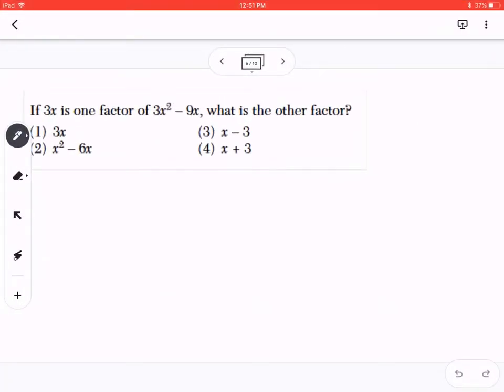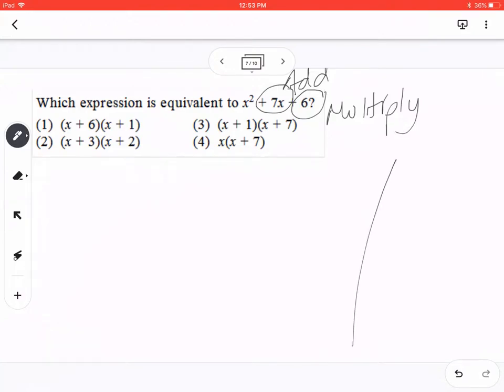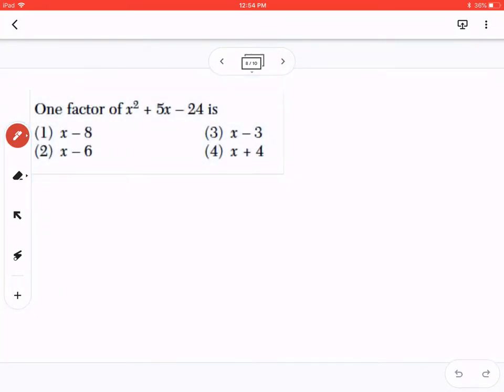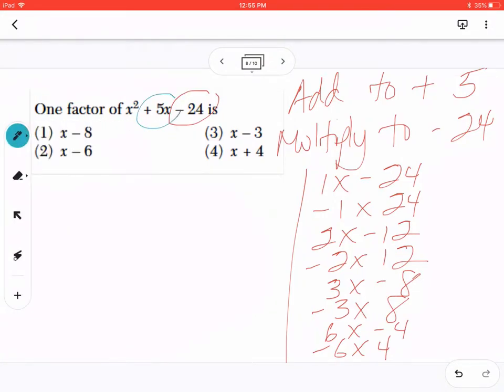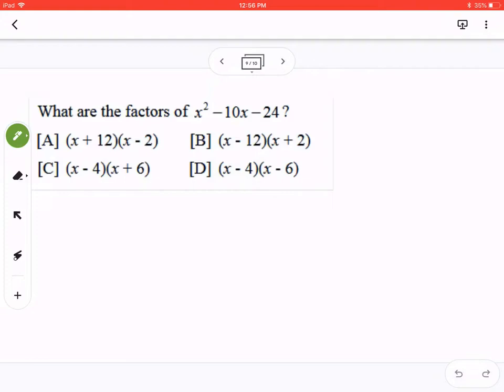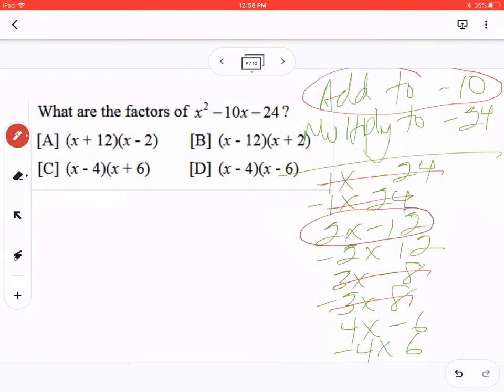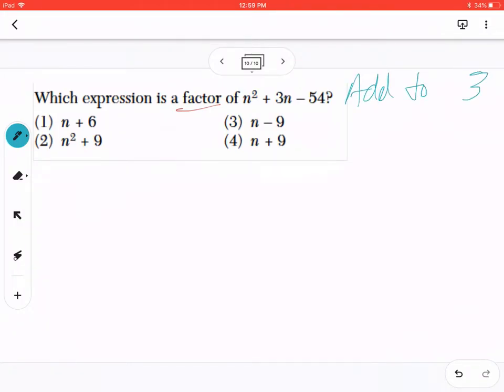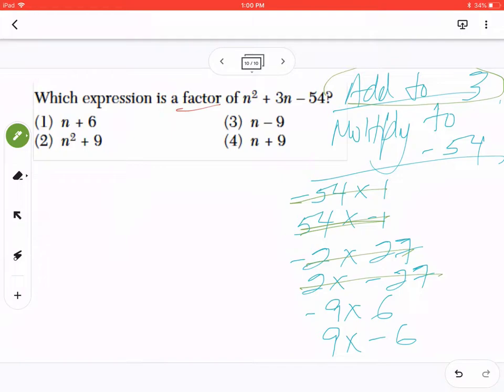Algebra 1 Classwork April 1